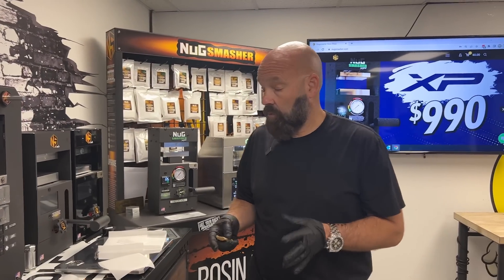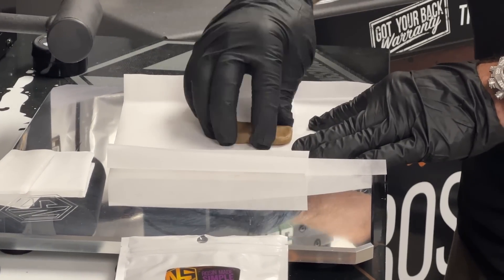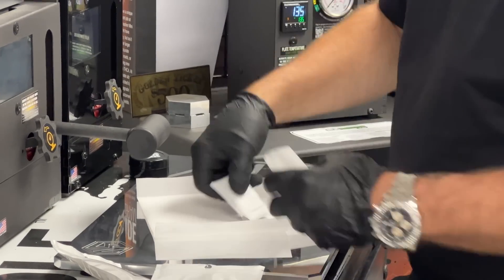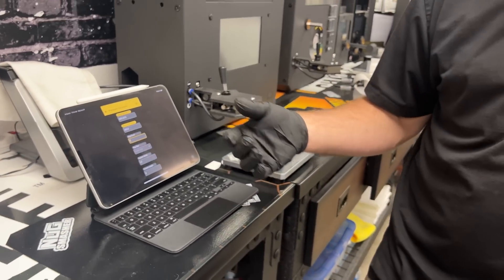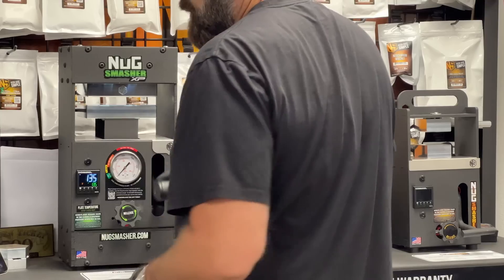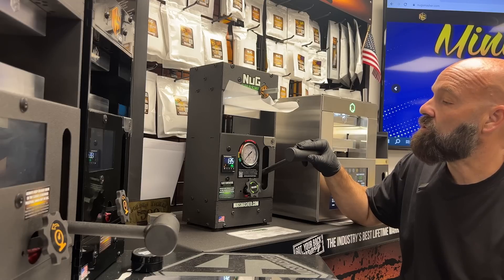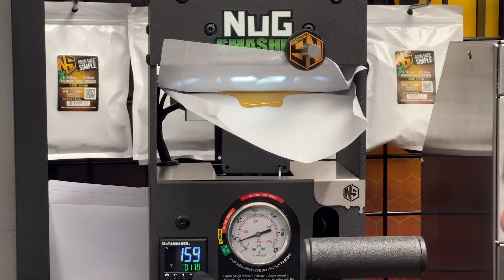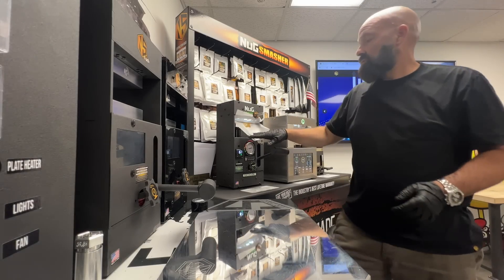BUBBLE HASH - NugSmasher XP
NugSmasher was founded with one idea in mind - Rosin Made Simple. We're here to offer an abundance of information that we have learned from years of experience by supplying our viewers with educational videos regarding medical marijuana.